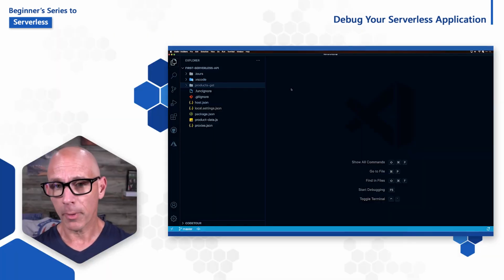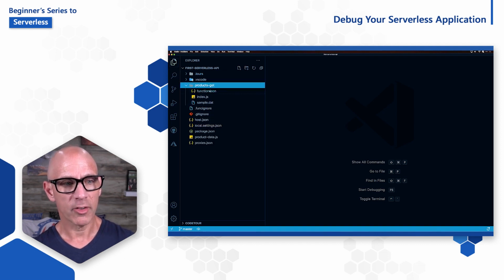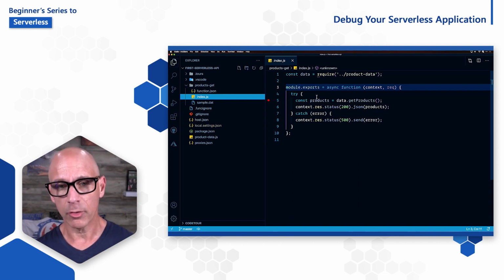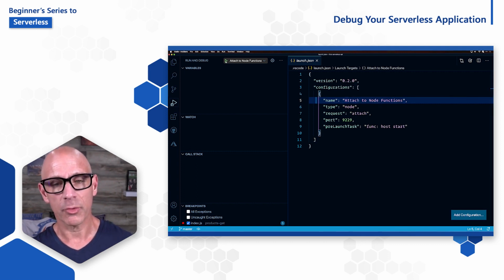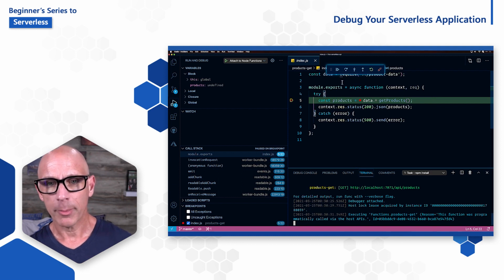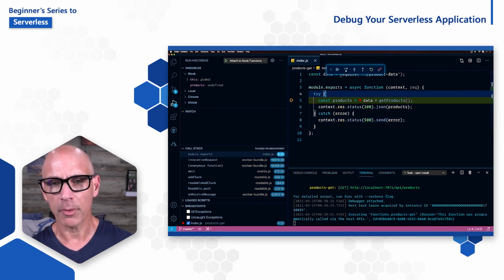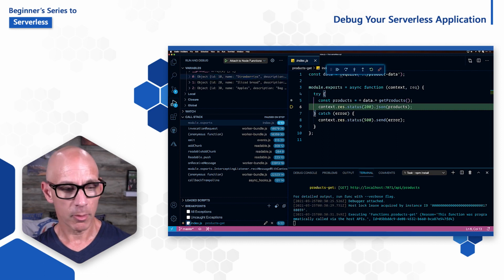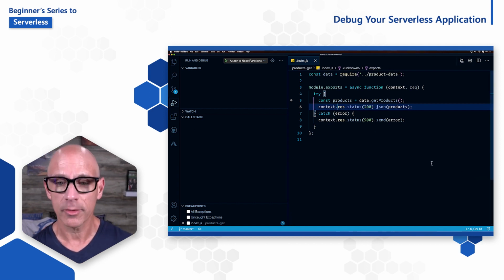Debug Your Serverless Application 7 of 16 | Beginner's Series to Serverless